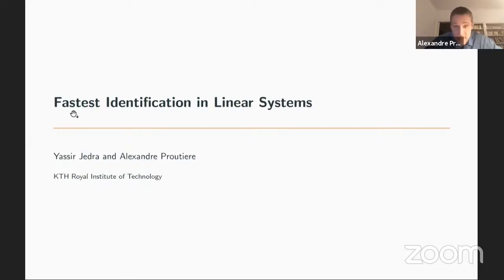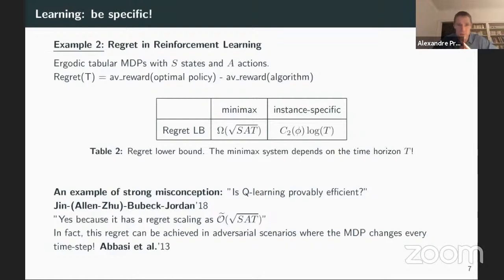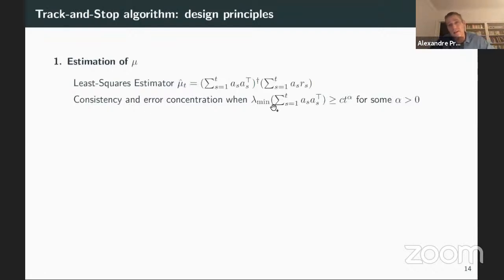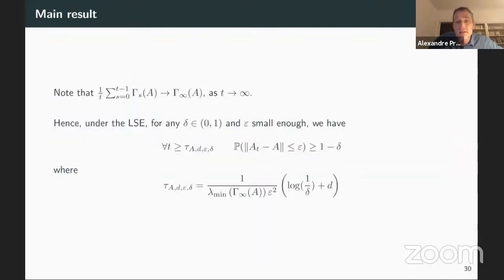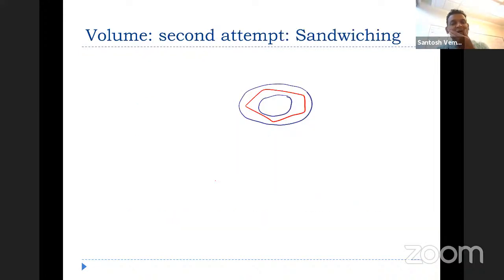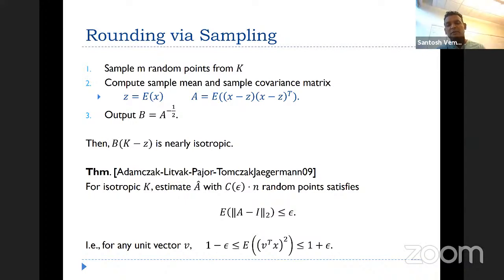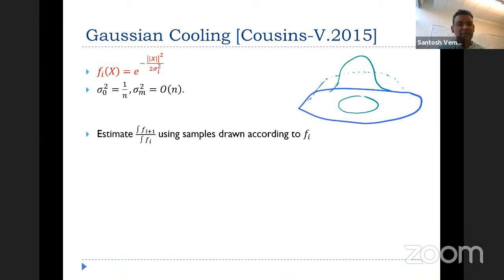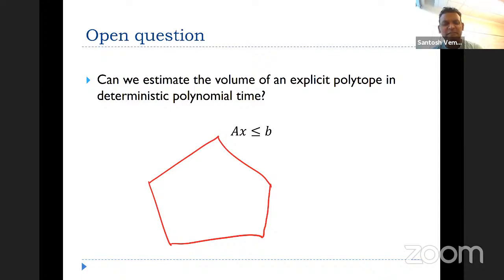Advances in Applied Probability II (ONLINE)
Program: Advances in Applied Probability II (ONLINE)

ORGANIZERS:
Vivek S Borkar (IIT Bombay, India), Sandeep Juneja (TIFR Mumbai, India), Kavita Ramanan (Brown University, Rhode Island), Devavrat Shah (MIT, US) and Piyush Srivastava (TIFR Mumbai, India)
VENUE: Online

Applied probability has seen a revolutionary growth in research activity, driven by the information age and exploding technological frontiers. Applications include the internet and the world wide web, social networks, integrated supply chains in manufacturing networks, the highly intertwined international economies, and so on. The common thread running through these is that they are large interconnected systems that are emergent with very little top down design to optimize them. Probabilistic methods with limit theorems as their mainstay are best suited to find structure and regularity to help model, analyze and optimize such systems. Interface of probability with learning theory, optimization and control, and statistics has been the driving force behind the emerging paradigms, techniques and mathematics to address the huge scale of problems seen in such technological and commercial applications, not to mention several in biological or physical systems. In this six day program on advances in applied probability, we will have some of the leading researchers from the field conduct short courses in emerging areas, including:

    Statistical learning theory
    Discrete probability
    Percolation
    Empirical methods in probability

The program will include sixteen research talks mostly between 5:30 pm to 8:30 pm IST, spread over five days.

Eligibility criteria : Familiarity with probability at advanced undergraduate level